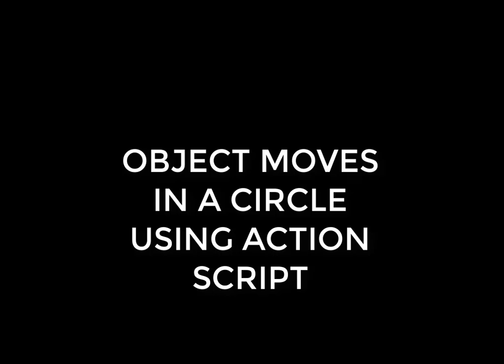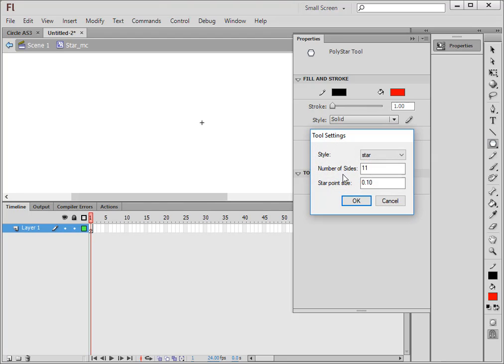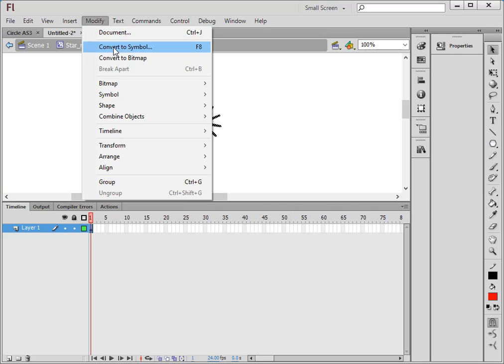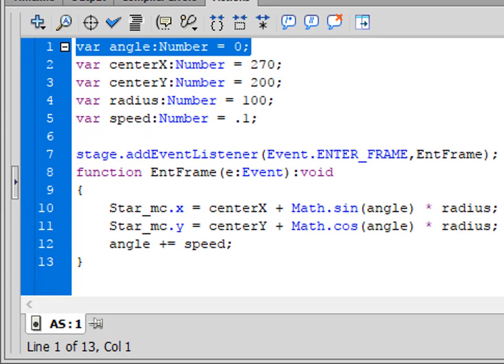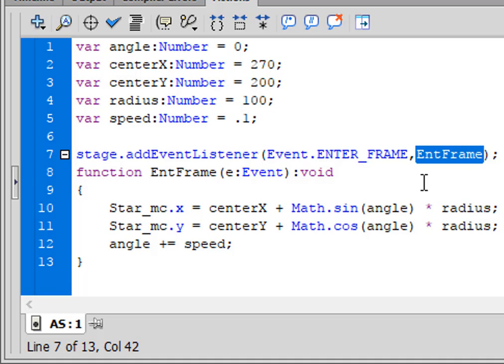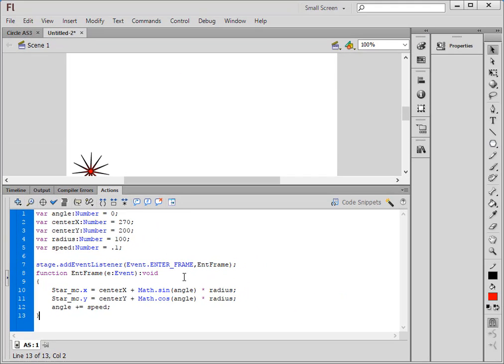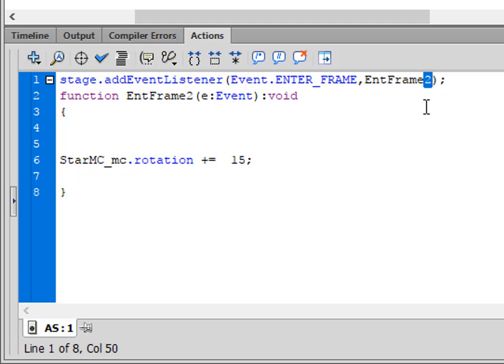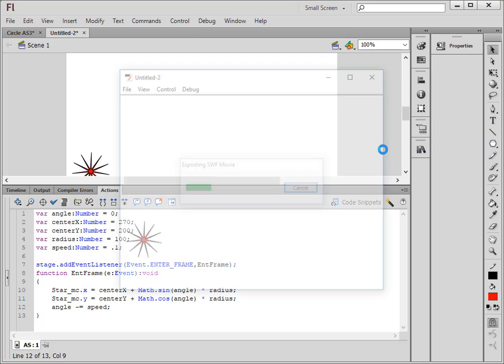Flash Tutorial 30 Object Moves In A Circle Using Action Script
Use action script to have a movie clip (star) move in a circle. Change the direction of the rotation.